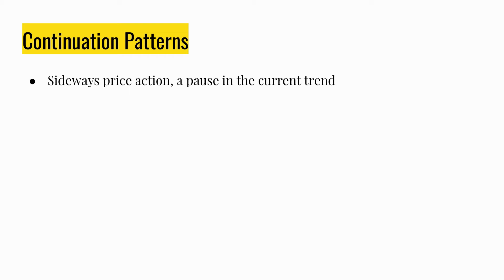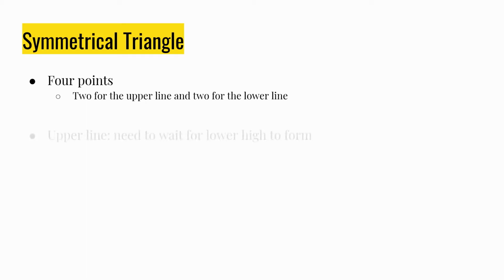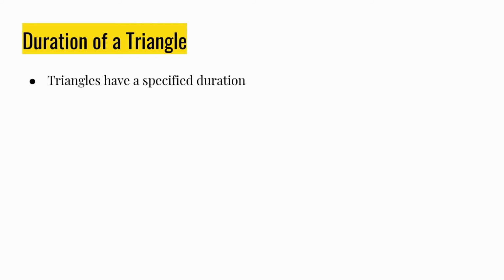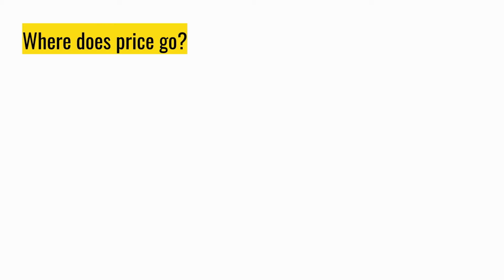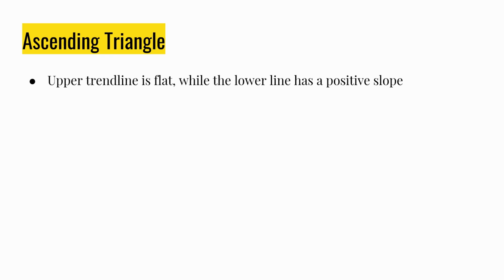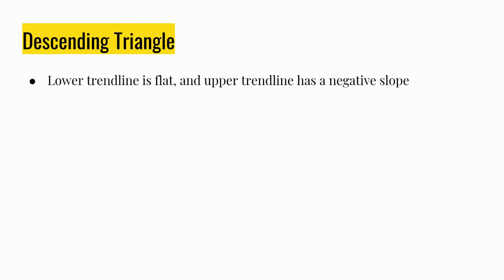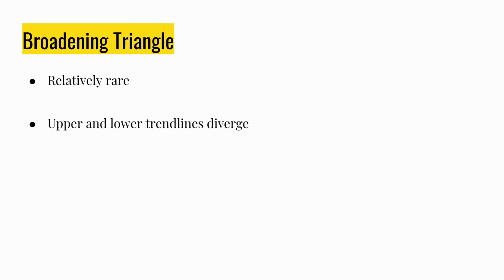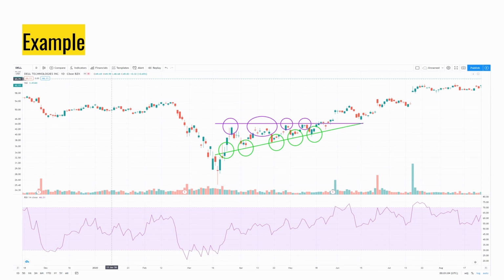Continuation Patterns Pt. 1: The Correct Way to Read Triangles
This video is part of a 2 part series on continuation patterns.

This video will introduce continuation patterns and dive deep into analyzing the different types of triangles: symmetrical triangles, ascending triangles, descending triangles, and broadening formations.